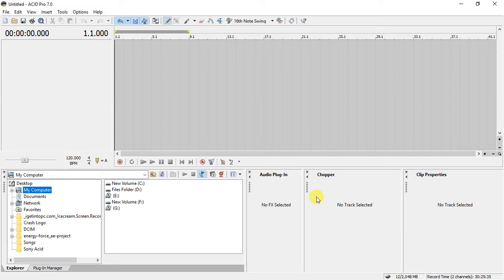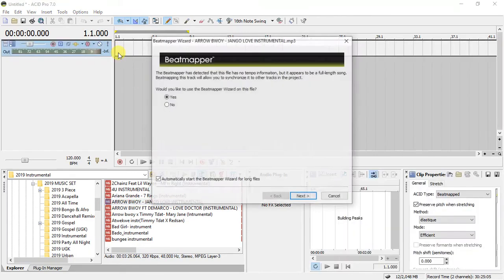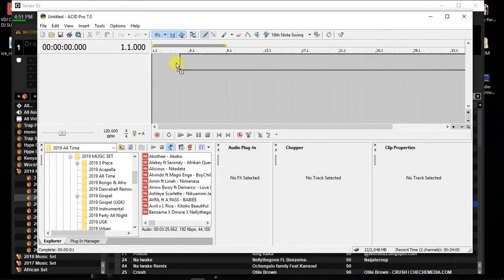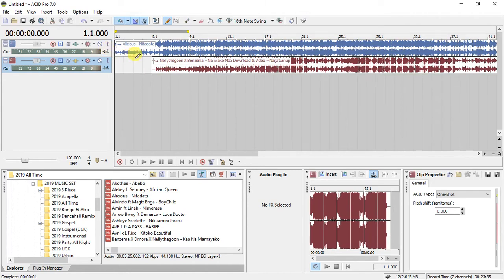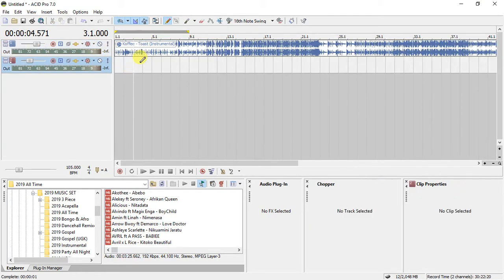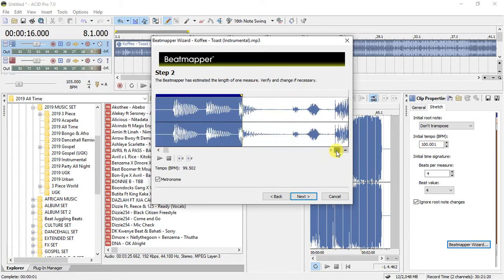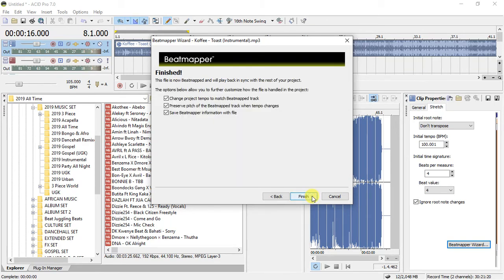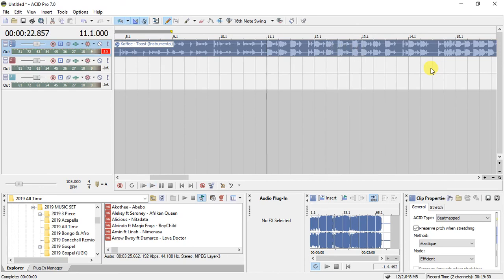Sony Acid Pro 7 Part 2 (Loading Music & Beat mapping)